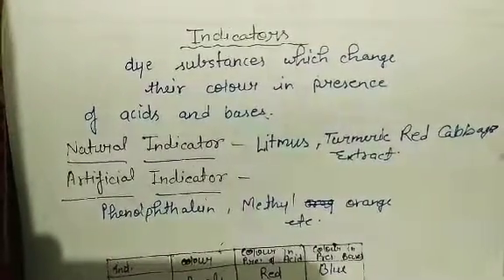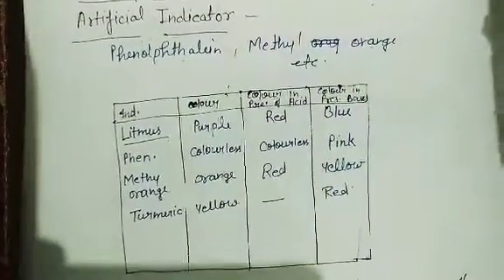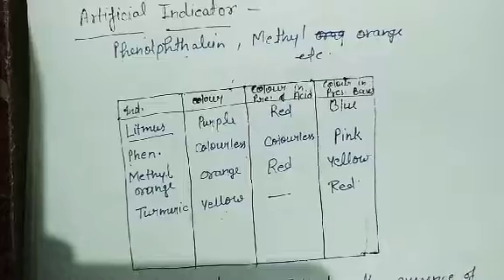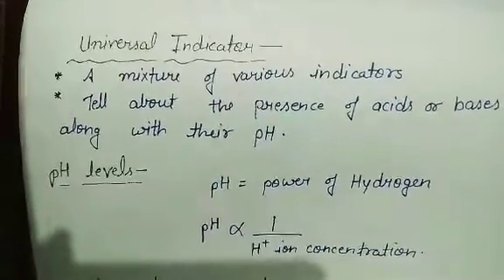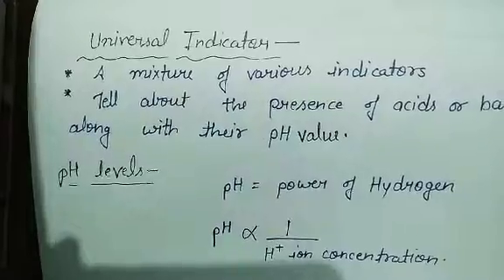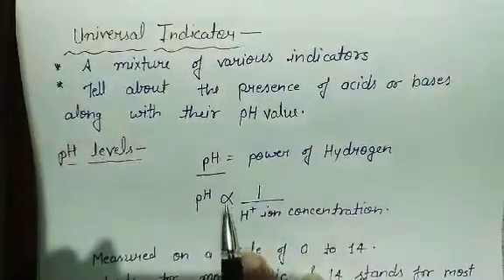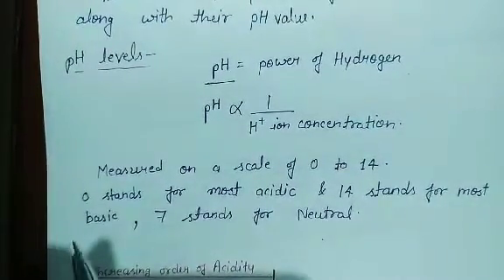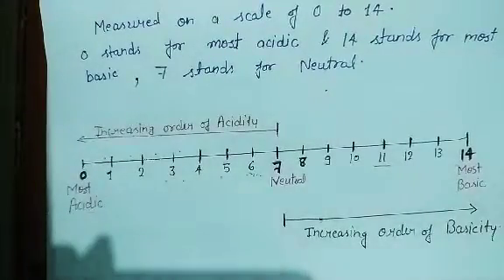Class 10 chemistry, Indicators and pH value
Dye- colour giving substance
For more details, refer to NCERT book.